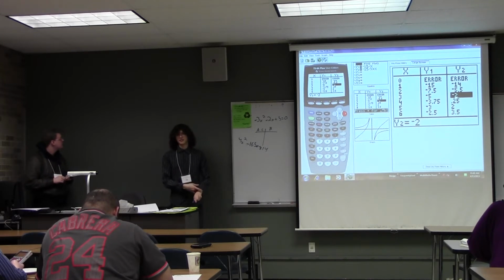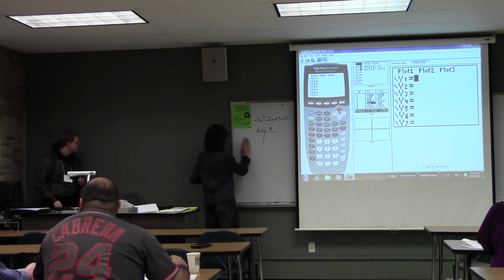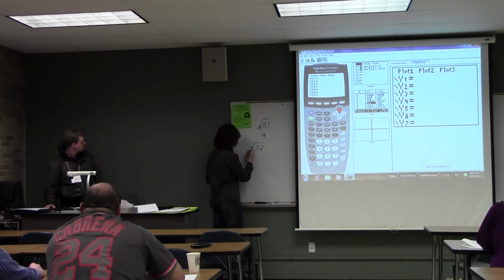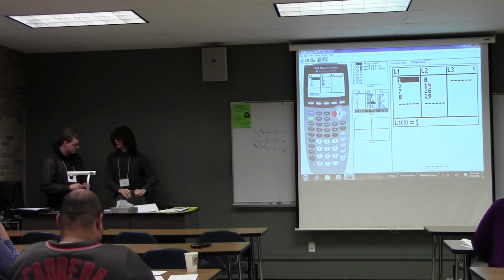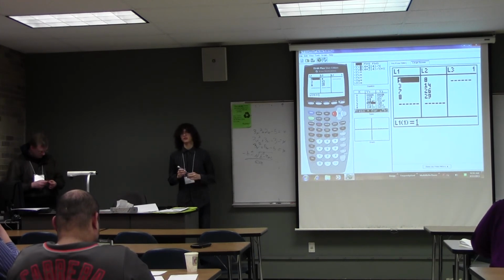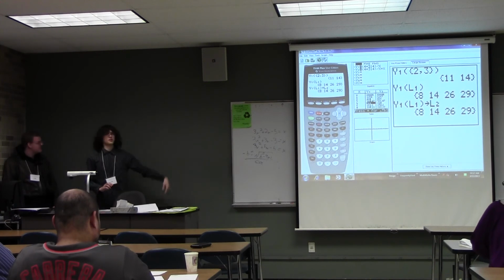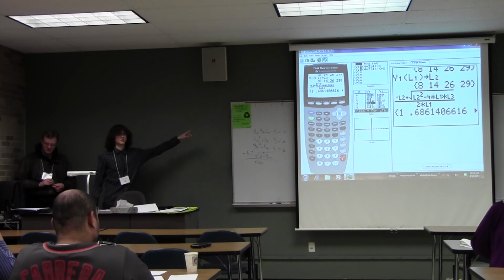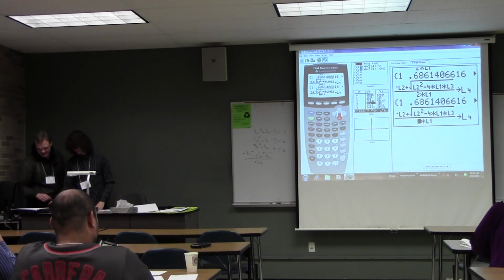Andrews (2013) (p.2/2) "TI-84 Calculator Tips and Tricks"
Part 2/2: This presentation will focus on showing alternative ways of using the TI-84 calculator for tutoring and learning in mathematics. Some math fluency is suggested, as we will be building off of your knowledge. We will be covering topics and techniques ranging from intermediate algebra through calculus.